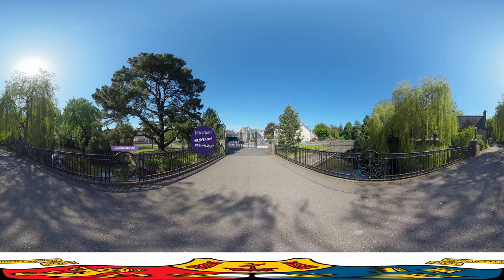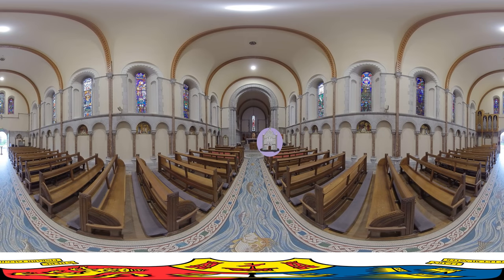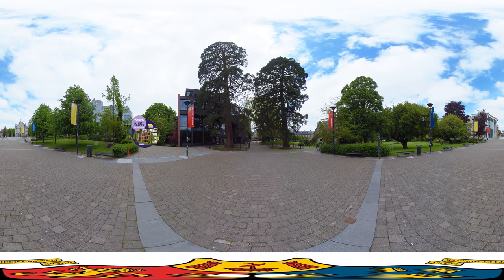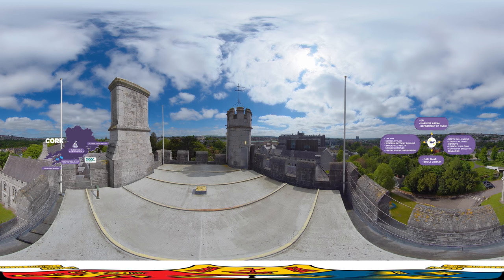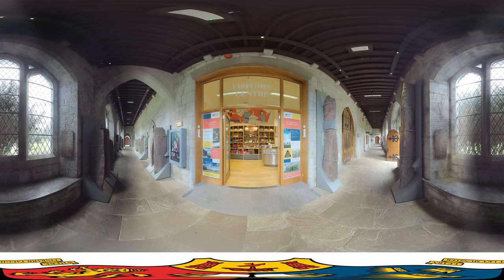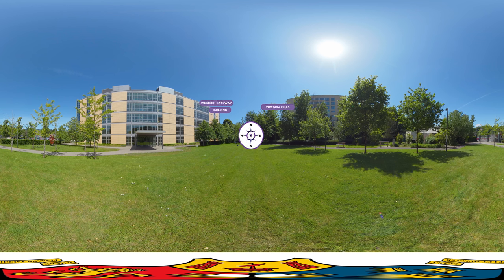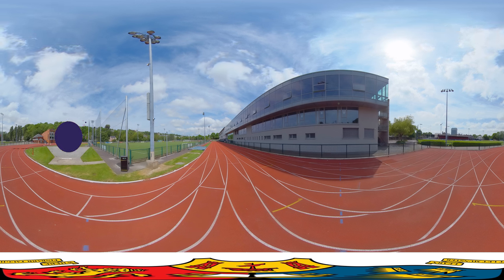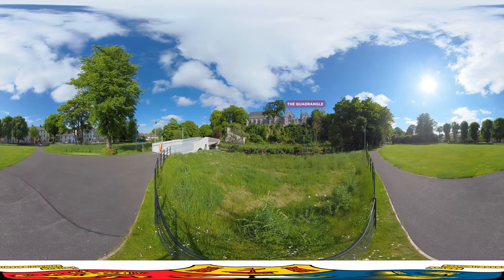University College Cork 360° VR campus experience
Explore the University College Cork (UCC) campus with this unique 360° video experience. Immerse yourself in the grounds of the UCC campus and find out more about UCC. This video is compatible with virtual reality headsets.